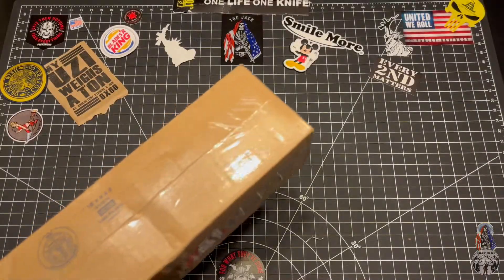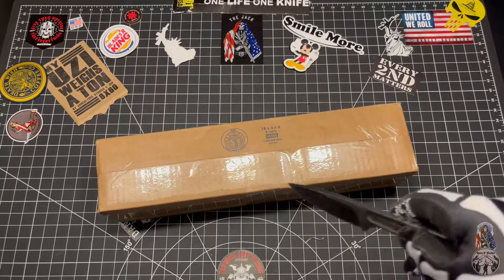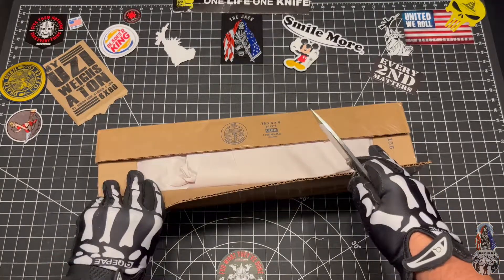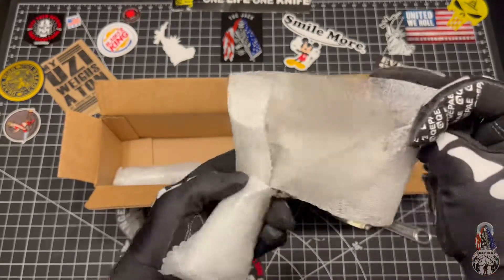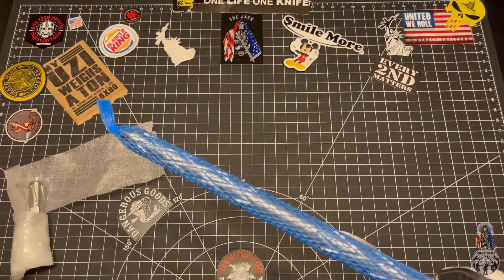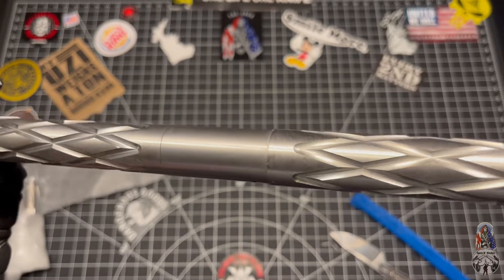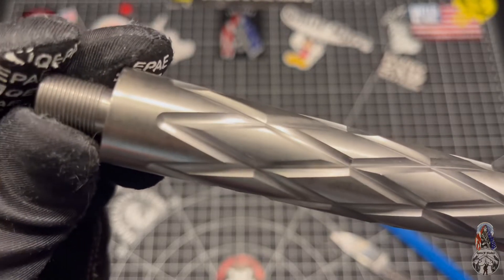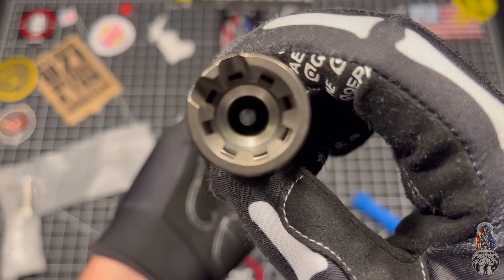Diamond Cut Precision BaBaBaBarrel | The Samurai gets a Sword and its not a Ka-Bar